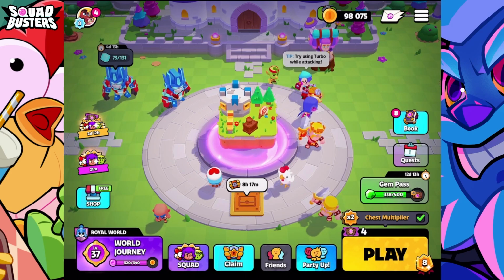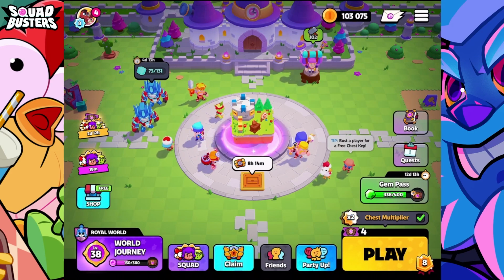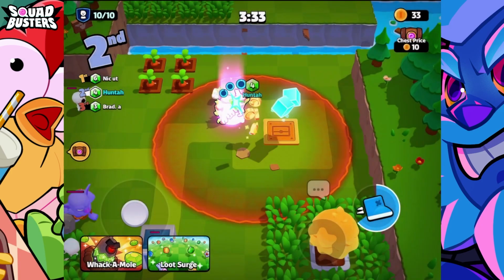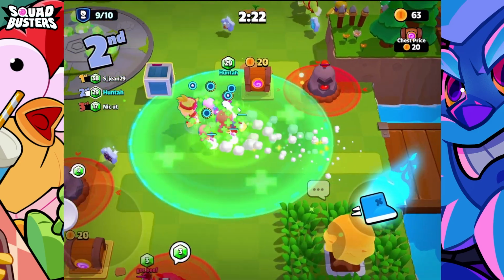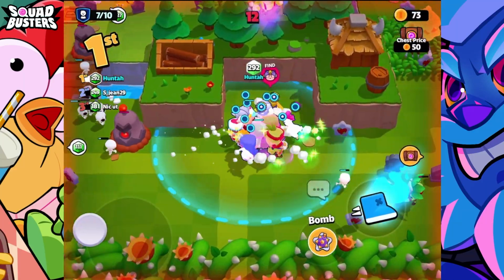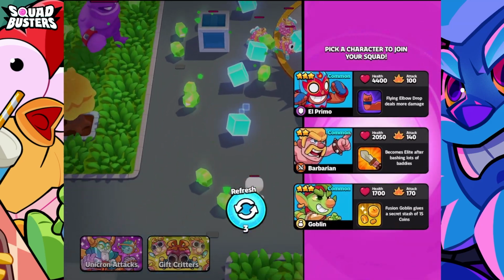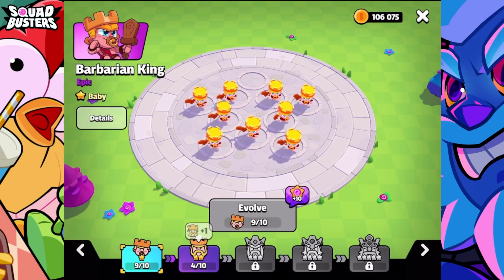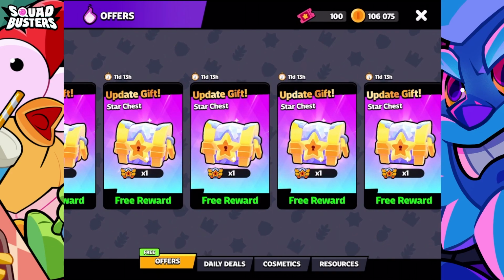Things you MUST do as F2P Player in Squad Busters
In this video, I share essential survival tips for F2P players in Squad Busters, including why unlocking and maxing out Optimus Prime is a game-changer. Learn how to progress without spending and build a strong squad as a free-to-play player.

I'm currently playing
Squad Busters
Brotato
Roguelike games
Diablo 4
Vampire Survivors
Slugterra Slug it out 2
Clash Royale